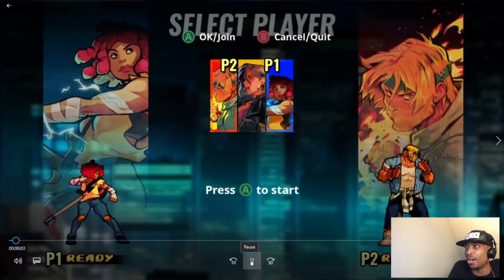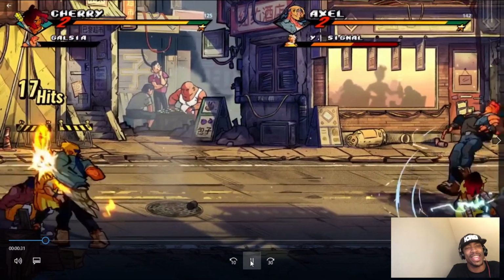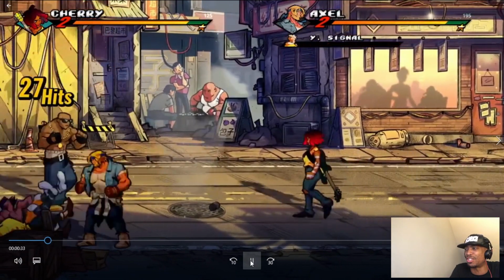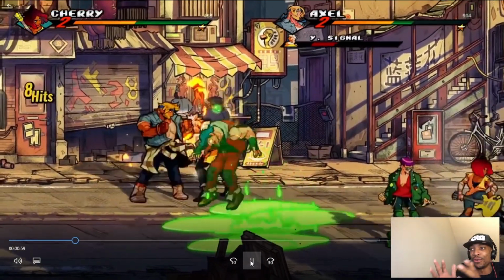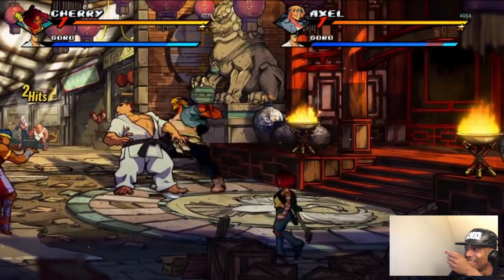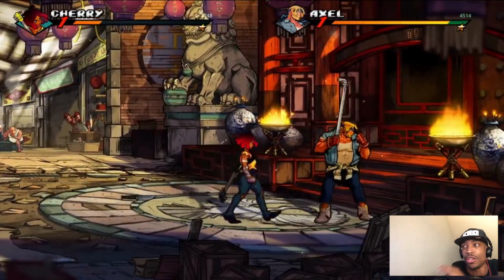streets of rage 4 gameplay reaction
streets of rage 4 gameplay reaction by face from the major playerz
Check out 7 minutes of Axel and Cherry in early gameplay from Streets of Rage 4.

check out the members also

MAJOR PLAYERZ IN THE BUILDING!